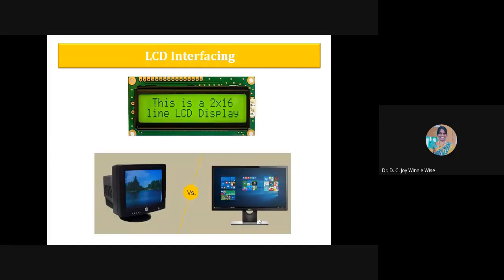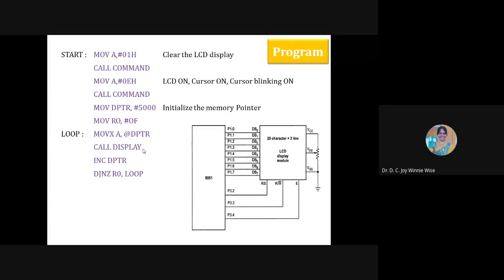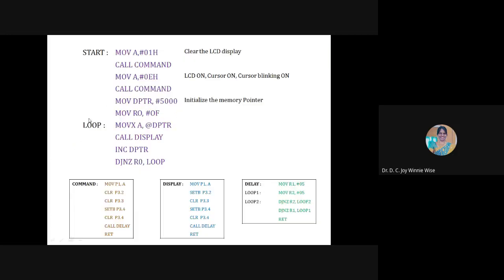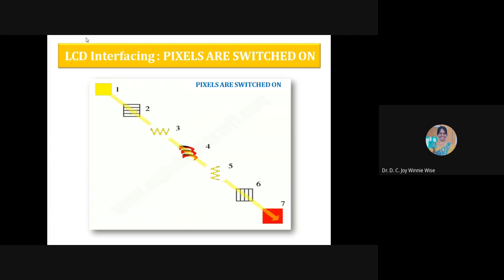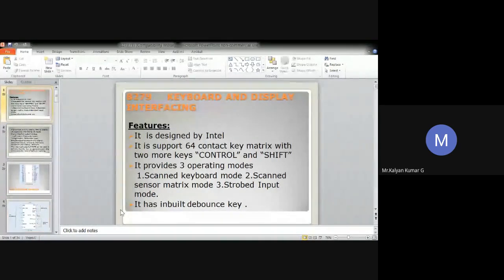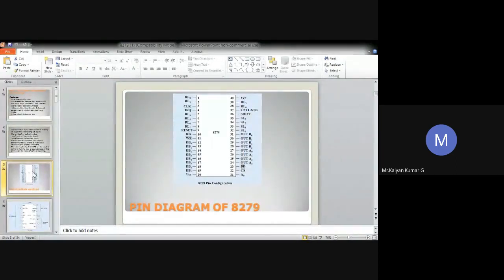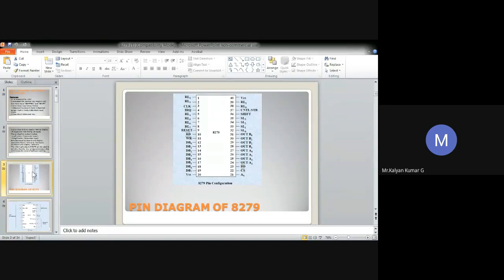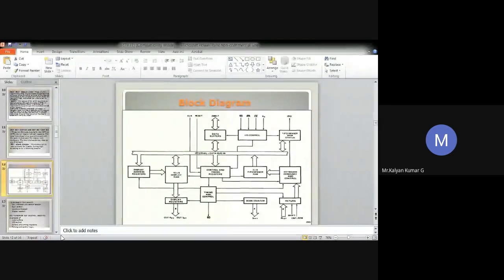23 09 2020 MPMC Unit V LCD display using Microcontroller Session 4